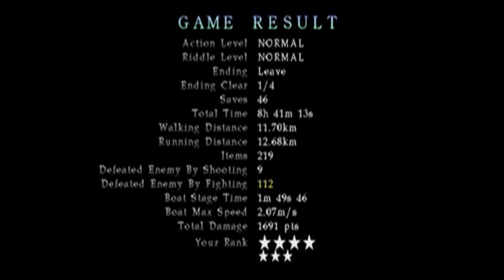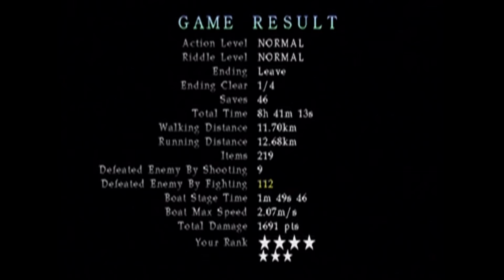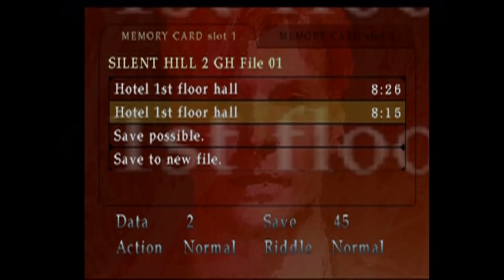Silent Hill 2 Part 22 - This Must End [End]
Another Let's Play beginning on October 1st! I've been looking forward to this and a few people requested it! Let's Play Silent Hill 2! A classic from the PS2 era and the one game that most consider to be the best in the Silent Hill series! I hope you all enjoy this one!

Other Links!